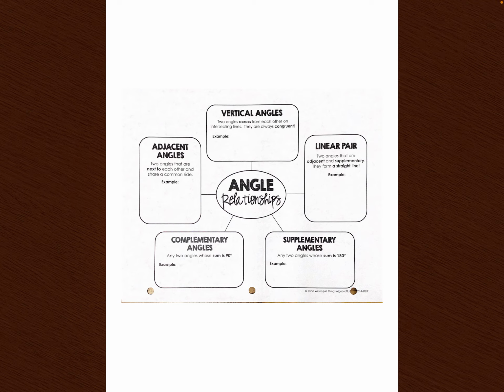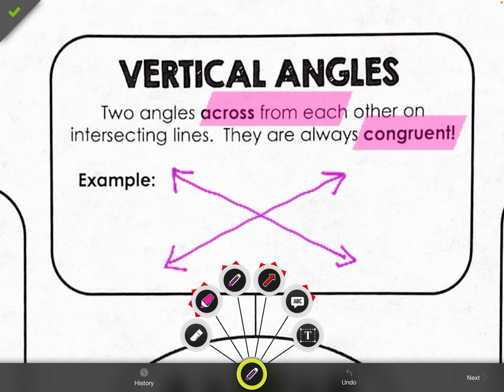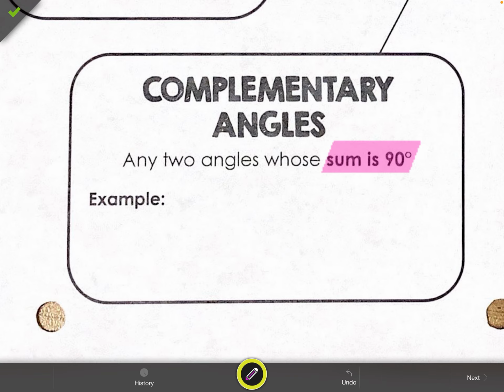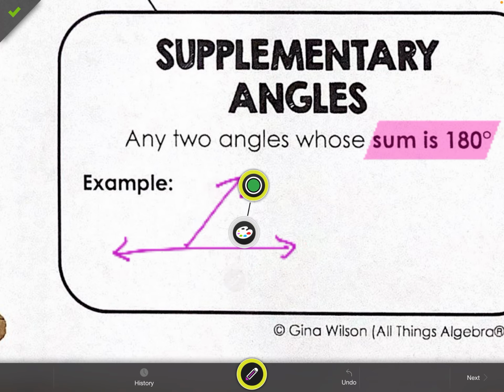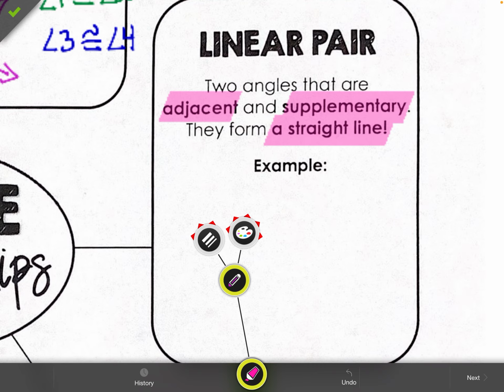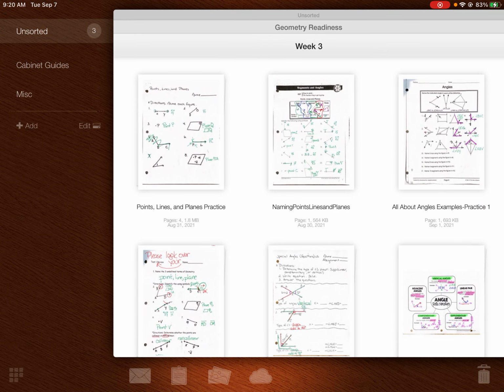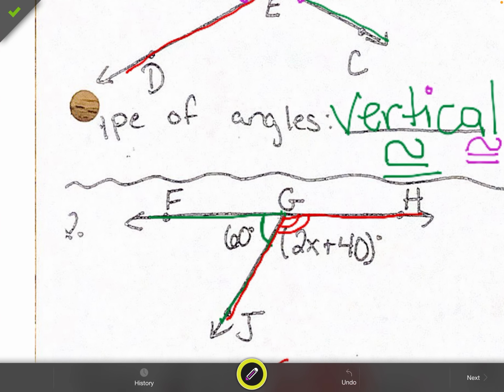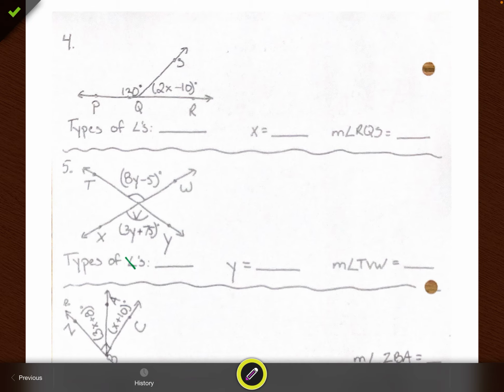September 7, 2021